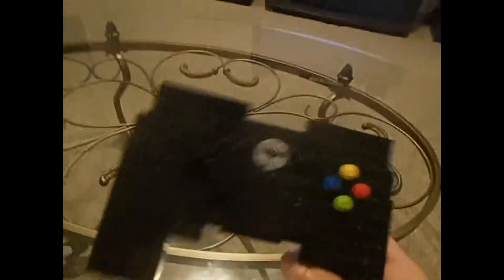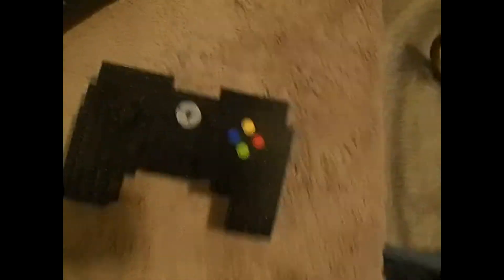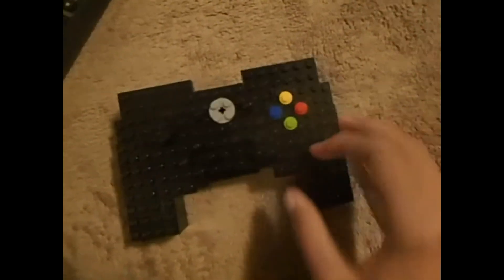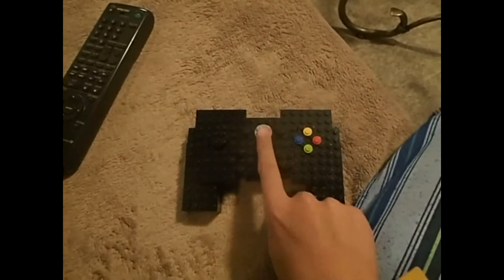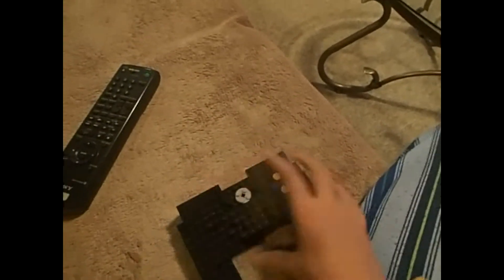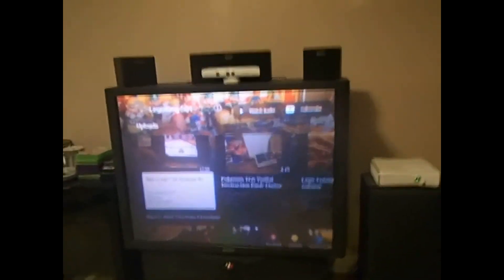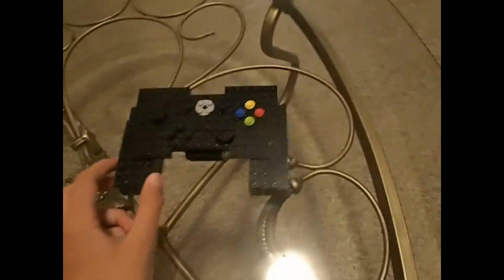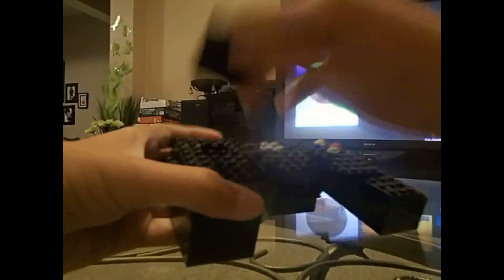Lego Custom Creation XBOX 360 Controller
In this video i will show you my XBOX controller